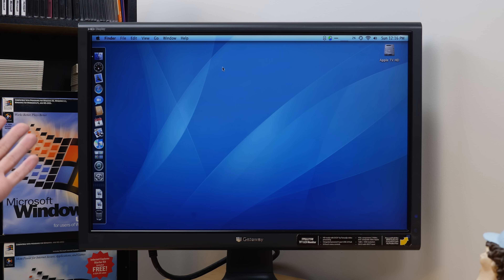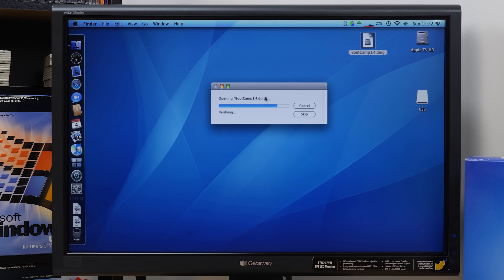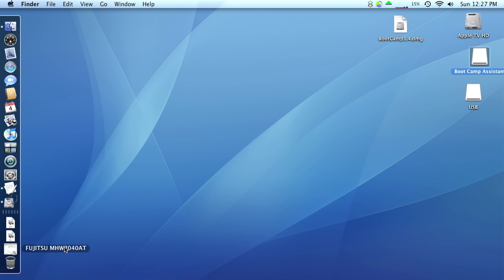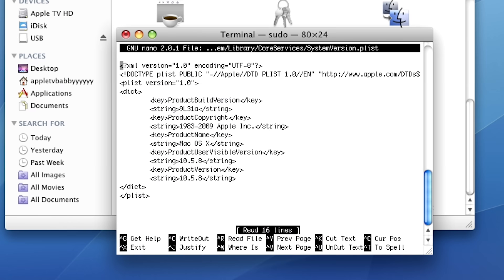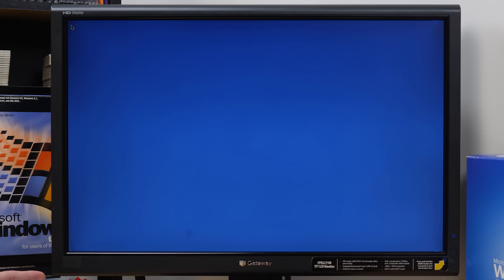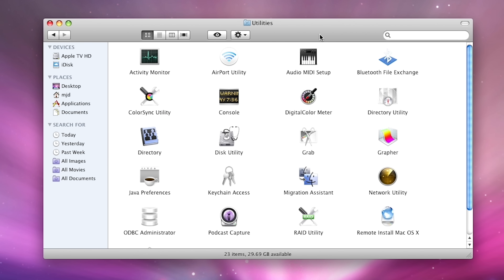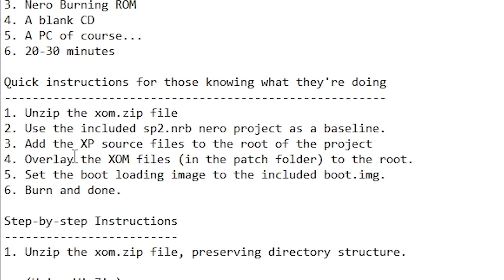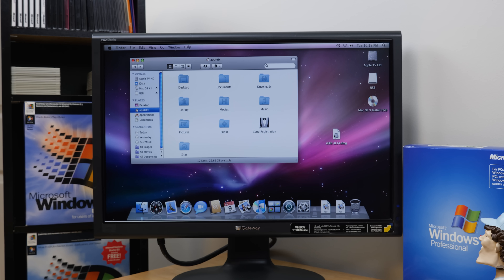Installing Windows XP on an Apple TV but Everything Goes Wrong...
Get a free $100 credit when you sign up for a new Linode account

This is an extremely pointless thing to do. So I had to do it. Today we're going to try and install Windows XP on an Apple TV 1st generation!

Chapters:
00:00 - Introduction & Explanation
02:31 - Trying the Boot Camp Betas
05:41 - Troubleshooting
07:25 - Making it Worse
08:18 - Trying to Boot off of the Install DVD
10:26 - Linode
11:26 - Trying Another OS X Image
12:36 - The Realization That I’ve Been Wasting My Time
13:20 - Explaining Why I've Been Wasting My Time
14:09 - The Plan
19:07 - Setting Up the XOM CD
23:08 - Trying rEFIt
31:37 - Windows XP EFI Patch
35:08 - "I don't know where we're at in this video."
35:36 - Recap (I didn't mention rEFIt, but that was a thing I tried as well)
37:49 - The Plan 2: Electric Boogaloo
39:29 - Connecting a DVD Drive to the Apple TV via IDE
47:02 - Outro

Corrections:
37:04 - The Apple TV first gen IS capable of booting from USB devices, but it requires the drive to contain a mock version of mach_kernel to trick the Apple TV into thinking that its booting into the modified version of OS X that it ships with. This is how people run OSMC and other Linux-based distros. I actually made such a video on OSMC years ago, but it slipped my mind during the filming of this video.